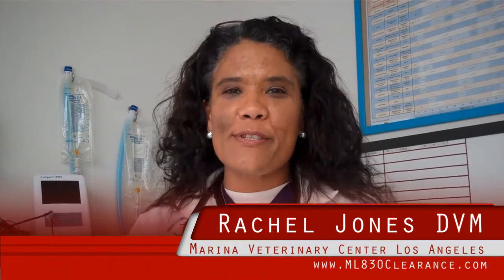Veterinary Laser Therapy for Pets - Rachel Jones DVM - ML830® Veterinary Laser Review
Dr. Rachel Jones DVM discusses her experiences treating pets with Microlight ML830® Veterinary Laser Therapy.  Dr. Jones uses laser therapy daily with the ML830® Laser.

See why the 830nm Laser Wavelength is the most tested, proven, and used worldwide.